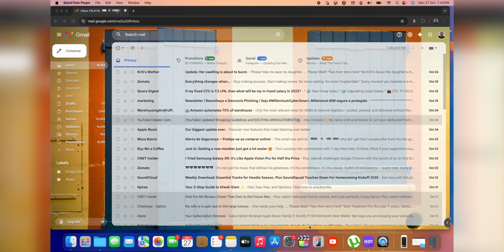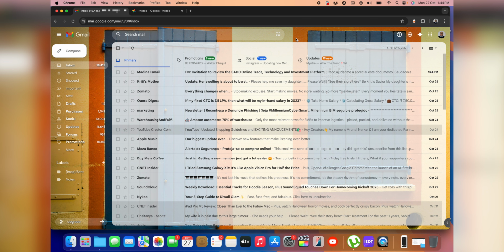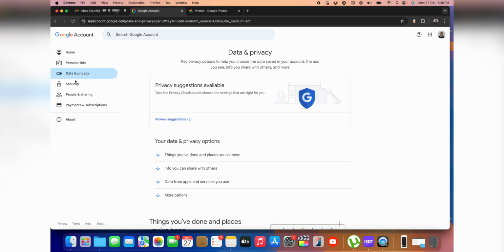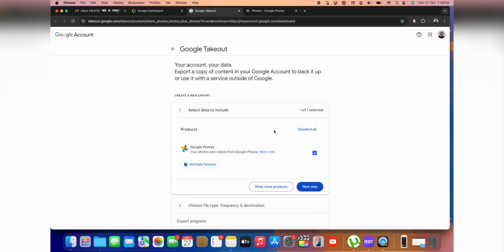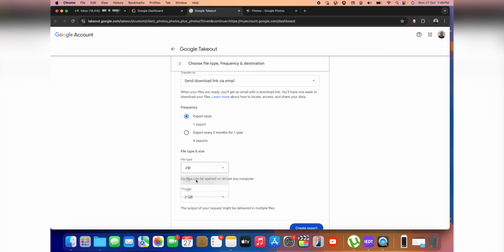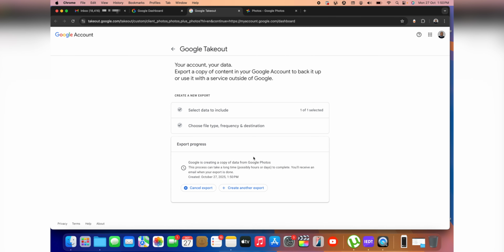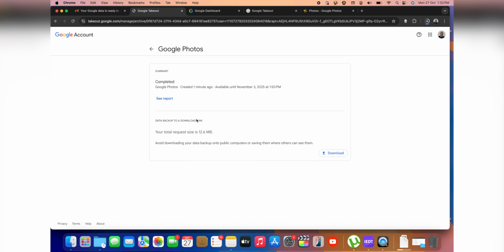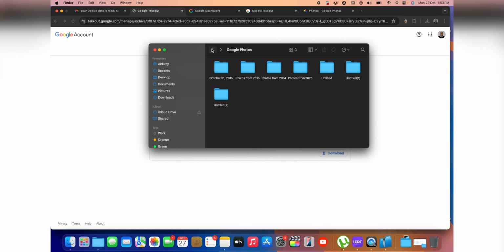How To Download All Google Photos To Computer in Just 3 Minutes!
Here's a quick tutorial on How to Download All Google Photos To Computer!